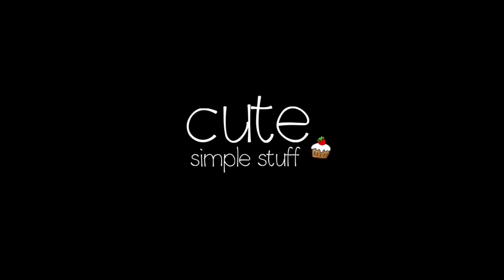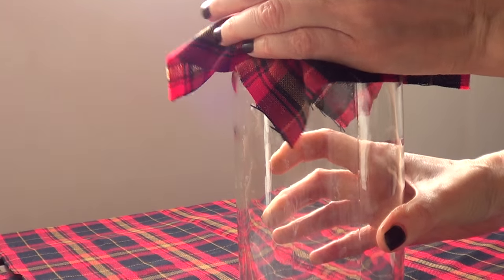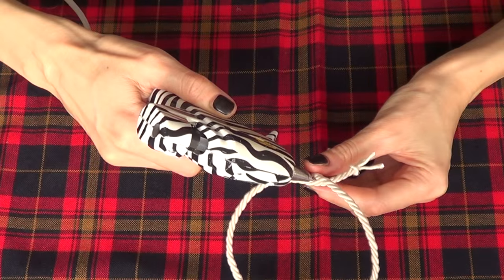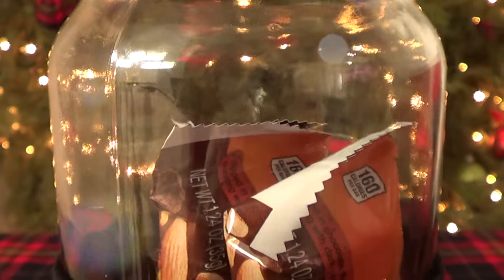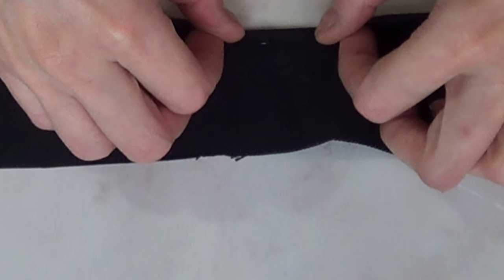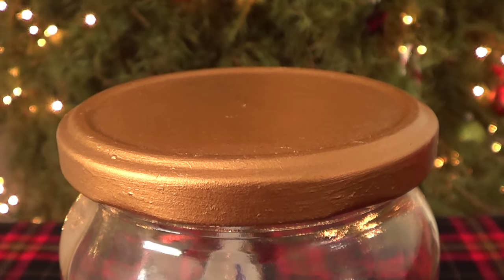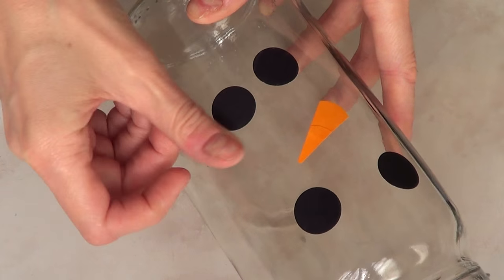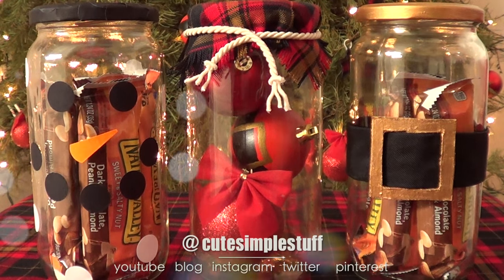DIY Christmas Jars